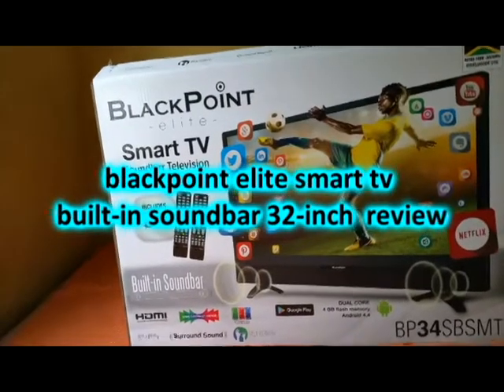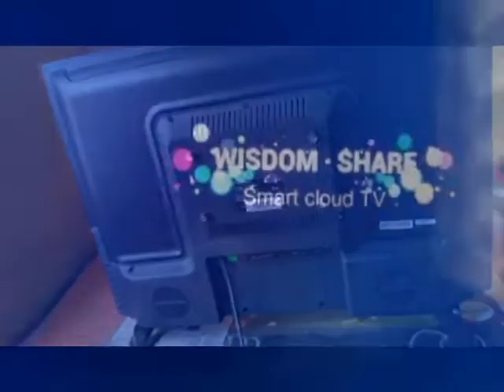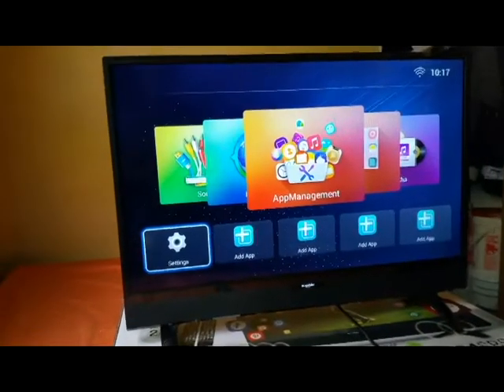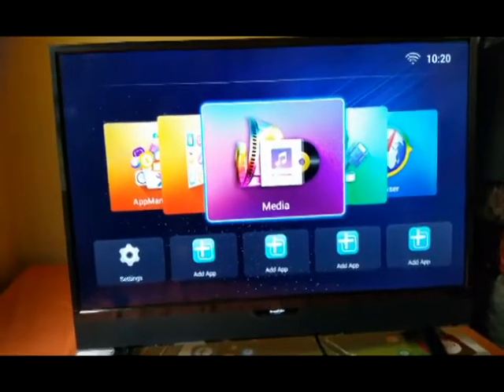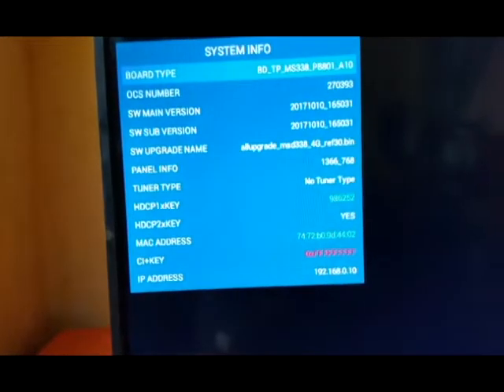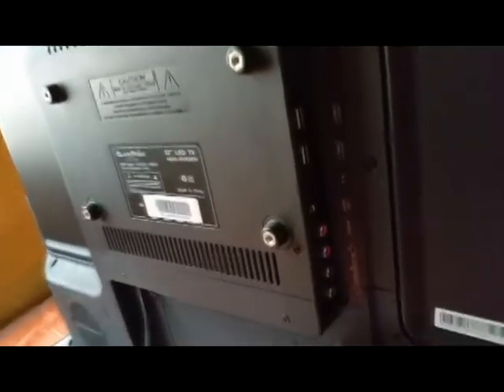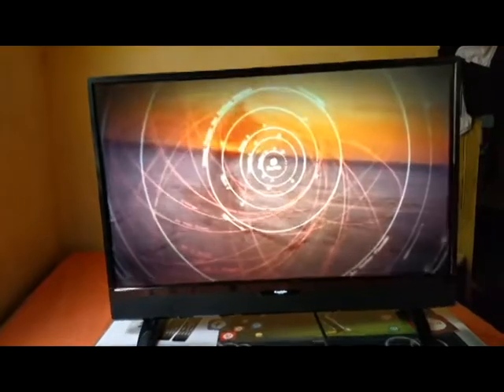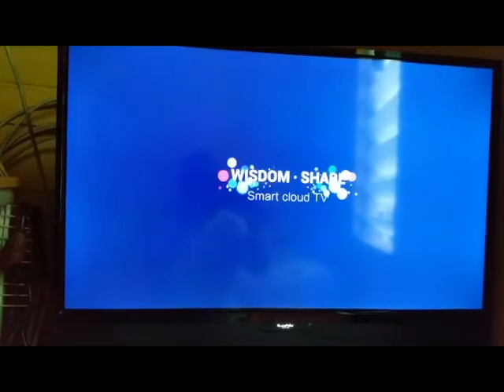blackpoint elite smart tv built in soundbar 32 inch review